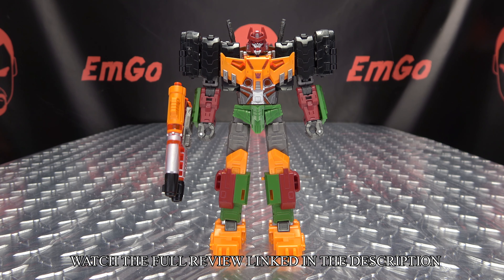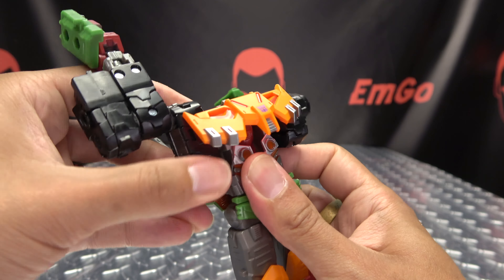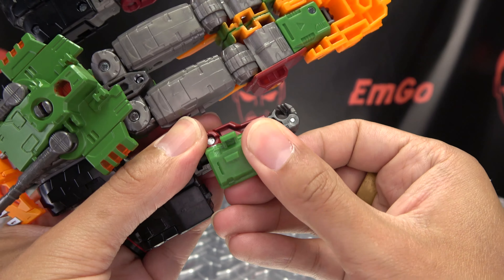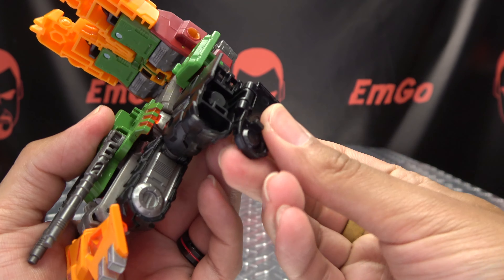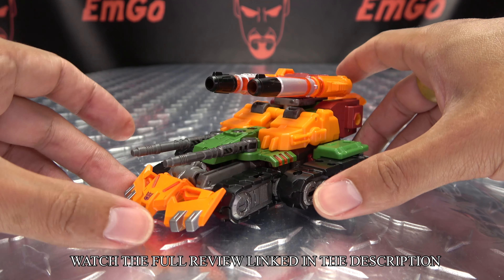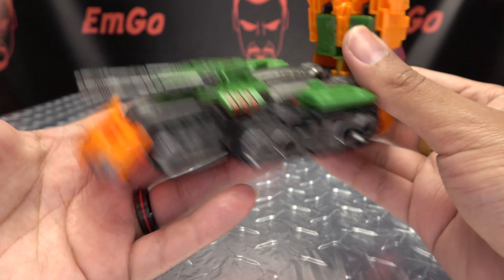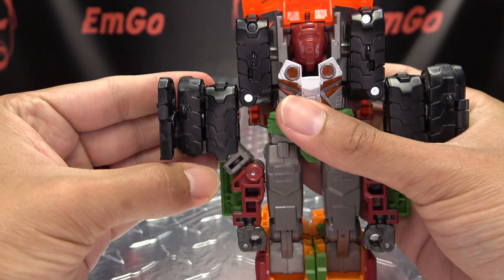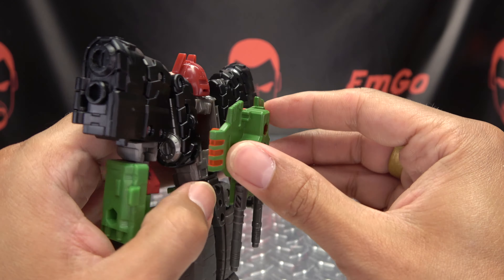JUST TRANSFORM IT!: Legacy Voyager Bludgeon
0:00 Robot to Alt
4:08 Alt to Robot